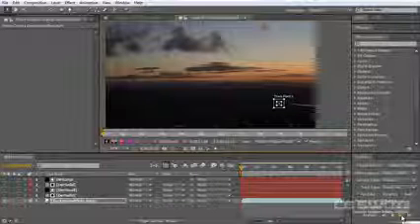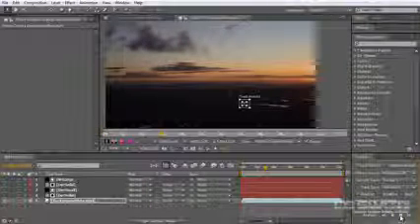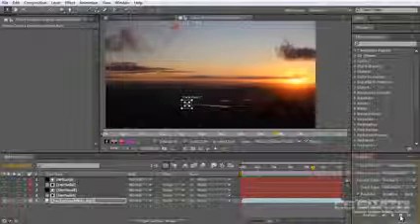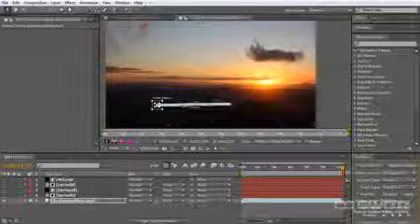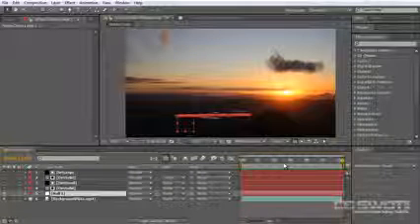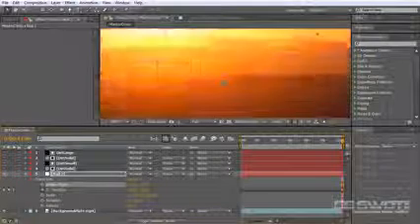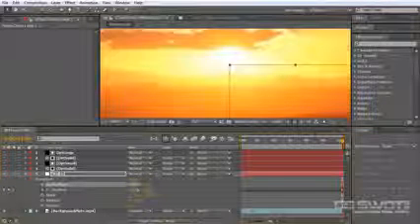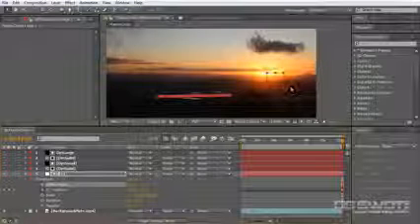Quick Tip Dirty Lens Effect After Effects Video Tutorial clip4